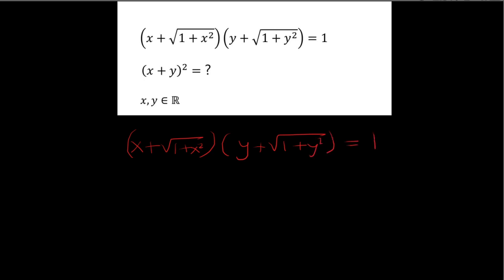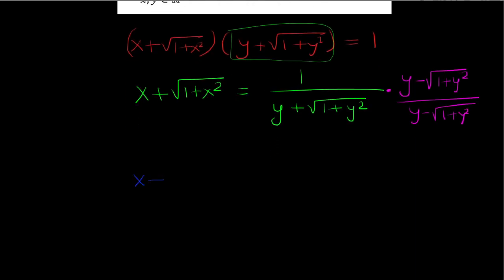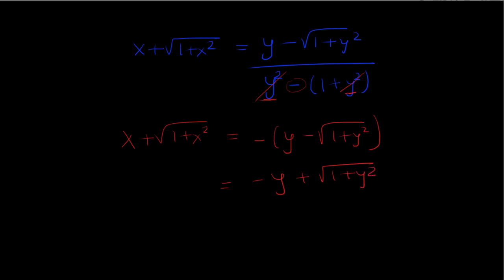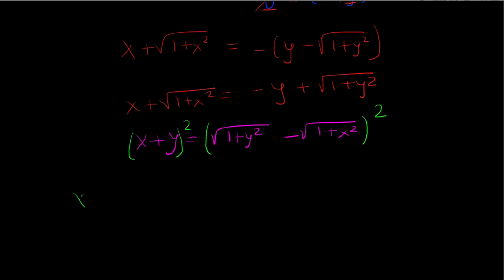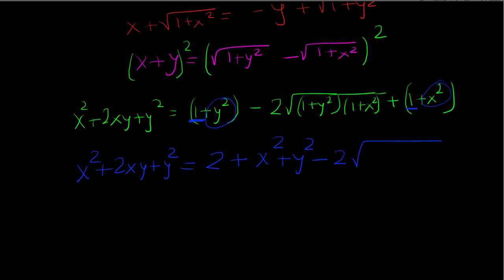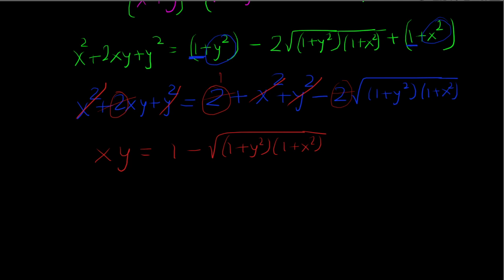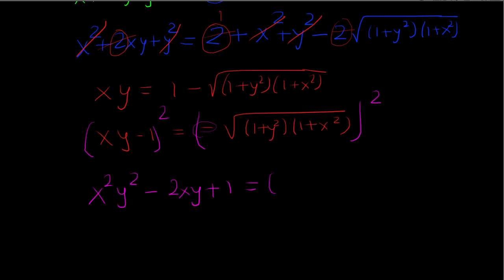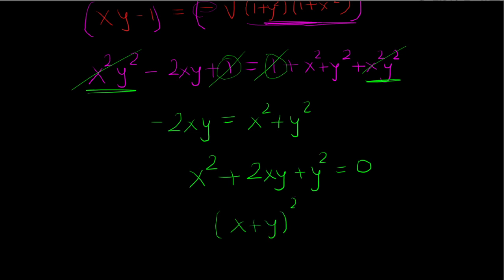(x+sqrt(1+x^2))(y+sqrt(1+y^2))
In this video we are given that (x+sqrt(1+x^2))(y+sqrt(1+y^2))=1 and want to find what (x+y)^2 is.